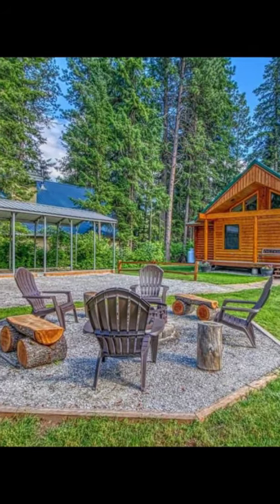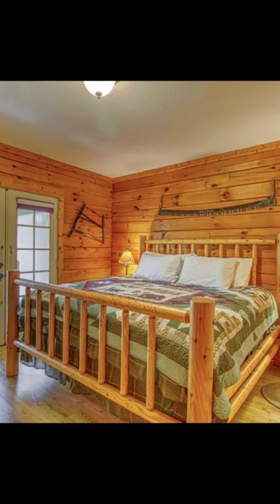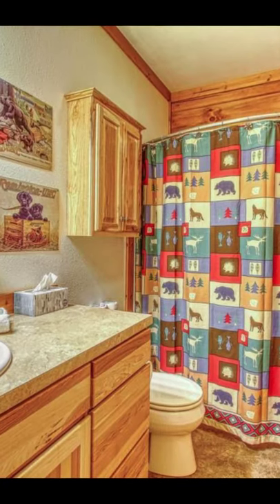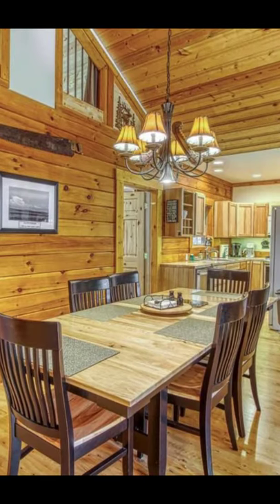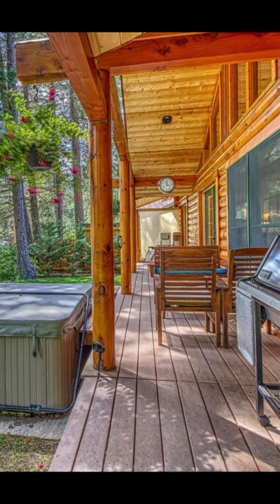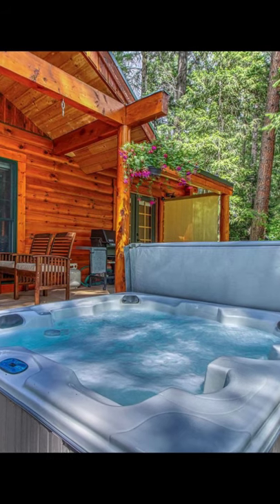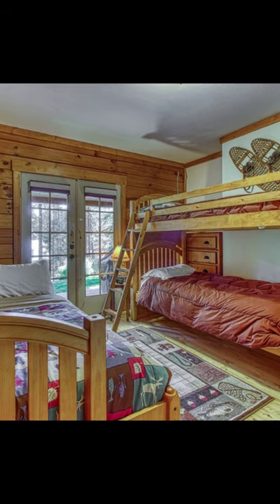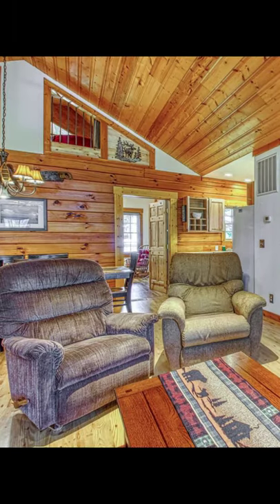Riverside Cabin Rental with a Hot Tub in Leavenworth, Washington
The Riverside cabin building located in Leavenworth, Washington, United States is the perfect vacation rental for some quality time away. The new cabin rental is a private log cabin that can accommodate up to 8 guests with 2 private bathrooms, a half-bath, kitchen, and so much more. During your vacation stay, you'll have the entire mountain cabin building to yourself.

This Leavenworth cabin building is great if you are looking for a place to accommodate up to eight guests who are seeking a memorable getaway. This cabin building boasts three bedrooms and two and a half bathrooms. The master suite has a king-sized bed, with an ensuite bathroom, plus outdoor access. The second bedroom in the log cabin comes with a double-sized bed, and a set of bunk beds, and an ensuite bathroom. Finally, the third bedroom has two twin-sized beds with a ladder that leads to a cozy loft space with two beanbag chairs. There is a half bathroom that is located just off of the lounge. The main level is spacious with a peaked ceiling, modern touches, and plenty of natural light. Guests to the cabin building can cozy up around the fireplace and watch their favorite movie, while the chef can prepare meals in the fully-equipped kitchen. The kitchen has stainless-steel appliances to include a full-sized oven and stove, dishwasher, microwave, coffeemaker, and all the equipment needed to prepare home-cooked meals. When it's time to eat, guests can enjoy the full dining table just steps away.

The cabin building has a large deck where a barbecue is found, along with some seating and a table for al fresco dining, or breakfast with coffee or tea in the morning sunshine. The hot tub is an ideal spot to unwind at the end of the day, and as the starry sky forms above, a fire pit awaits for spooky stories and roasting marshmallows. Guests will stay comfortable inside the cabin building as there are central air conditioning and a fireplace for heating. Guests to the log cabin can enjoy the wifi throughout the log house, a television, DVD player, and Netflix. The fully-equipped kitchen makes cooking easy, the dishwasher, washing machine, and dryer to make cleaning up a breeze. Guests will also enjoy the private hot tub, barbecue, and fire pit, as well as the shared facilities to include a playground and basketball court. Parking is available.

The log cabin building includes 5 beds to include a king-sized bed, a double bed, 2 twin-sized single beds, and a bunk bed. Features at the cabin include wifi/internet, a private jacuzzi/hot tub, heating, air conditioning, fireplace, washing machine, dryer, private barbecue, and a coffee maker. The log cabin has a living room with a comfy plush couch and chairs, perfect for movie nights during your vacation stay. The large stone fireplace further adds to the log cabin charm. Guests to the log cabin will especially love the log style king-sized bed, the cabin decor, and the deck with plenty of outdoor seating.